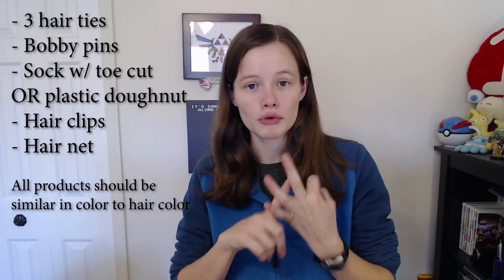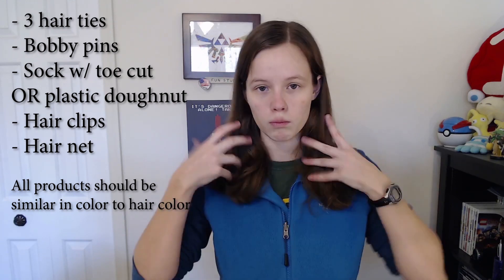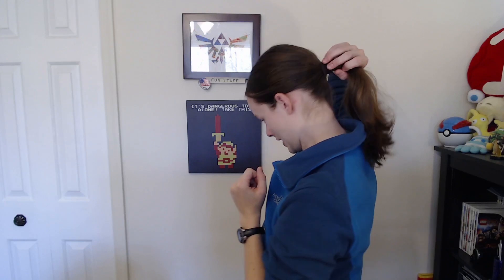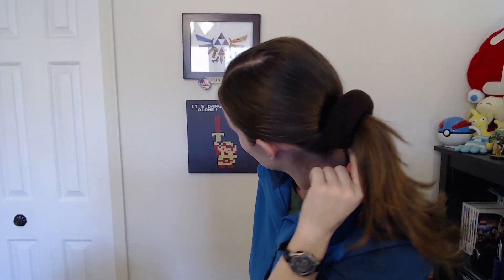CAP Grooming Standards | CAPR 39-1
Good afternoon, ladies and gentlemen! Due to the high demand for the learn to lead videos, I decided to create an overview of CAPR 39-1.

CAPR 39-1 was last updated on 5 March 2020 as of the posting of this video.

Study tip! If you would like to learn and remember as much information from this chapter as possible, I would highly recommend at least reading over the chapter before watching the video.

If you have any questions or comments for me, please feel free to include them down below!